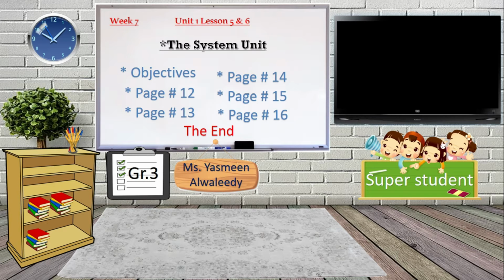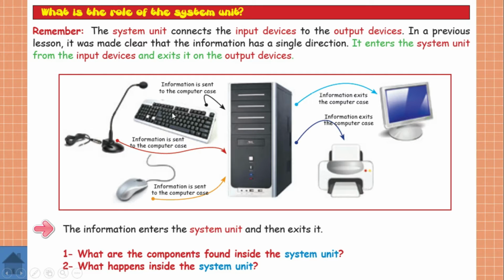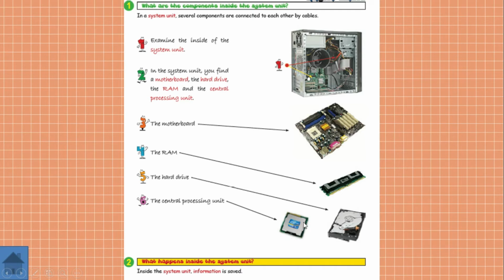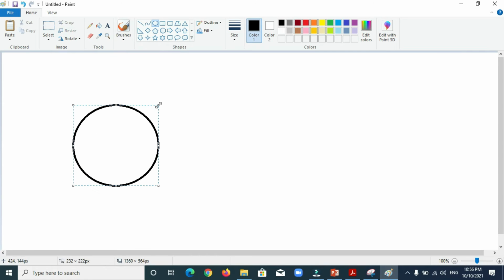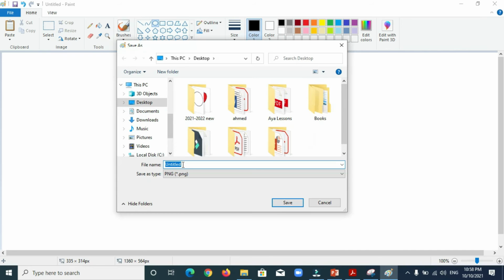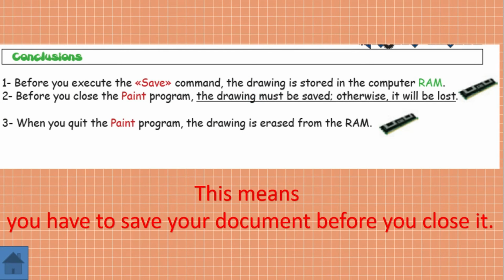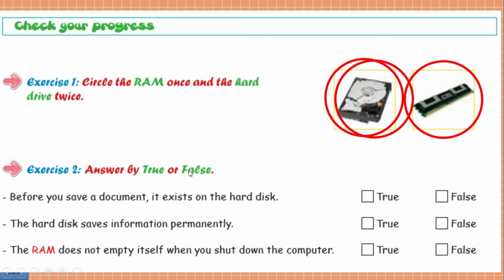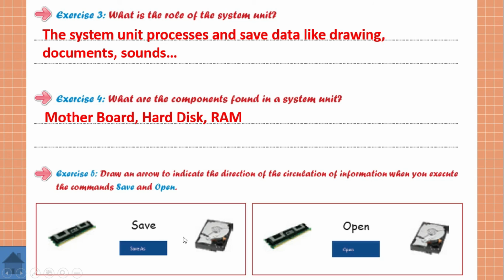Unit 1 Lesson 5 & 6 Gr 3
The system unit